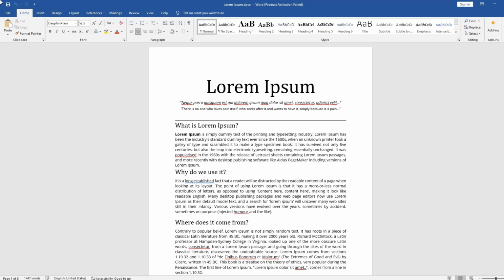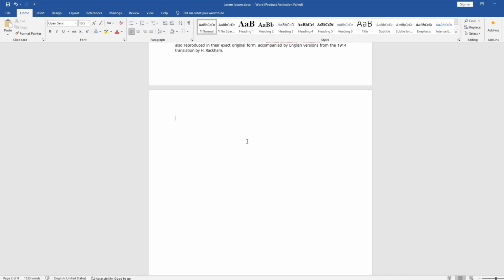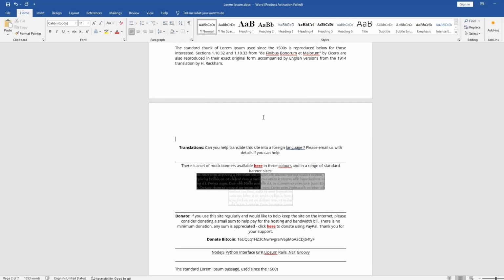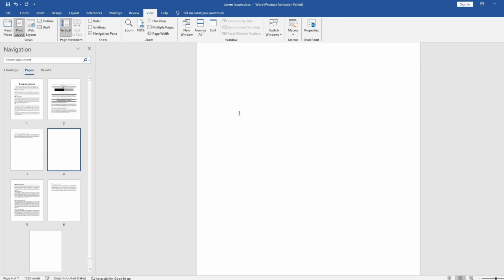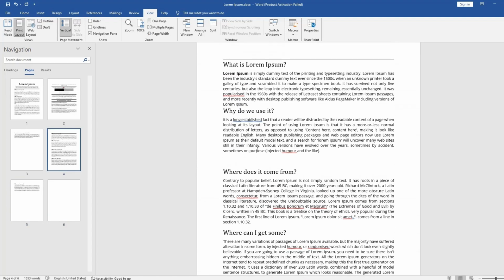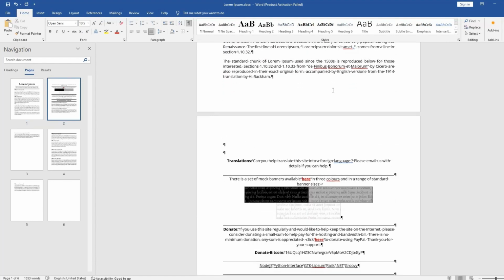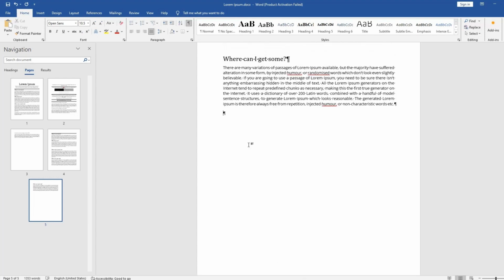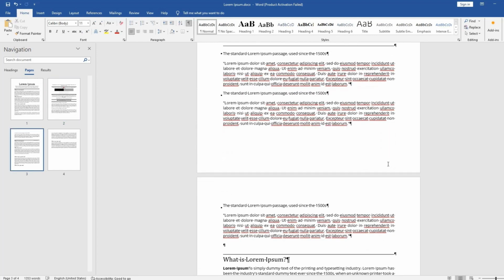Delete or Remove Blank Pages in Word FAST! 3 Easy Methods (Even Hidden Ones!)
Welcome to our tutorial on removing blank pages in Microsoft Word at lightning speed! Are you frustrated with lingering blank pages disrupting your documents? Fear not! In this video, we unveil three rapid methods to banish those blank pages for good, even those sneaky hidden ones! Whether you're a student, professional, or just want a tidier document, these methods will streamline your editing process. Watch now and reclaim control of your Word documents!